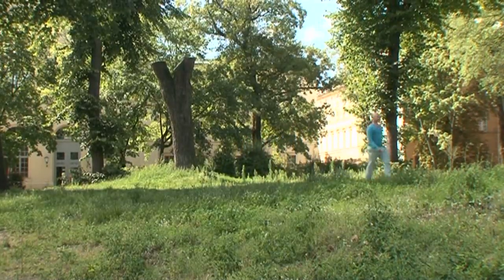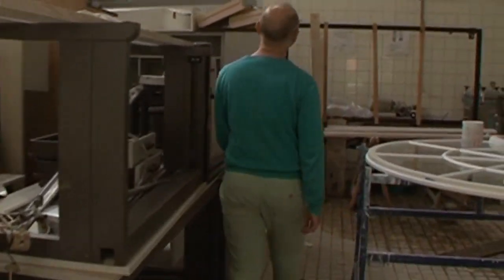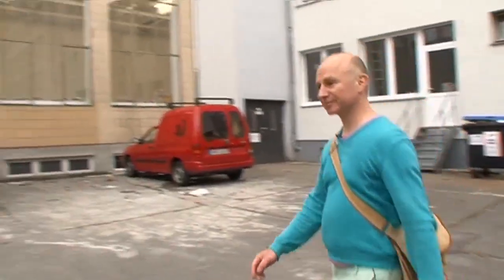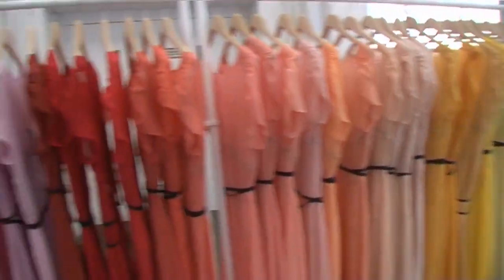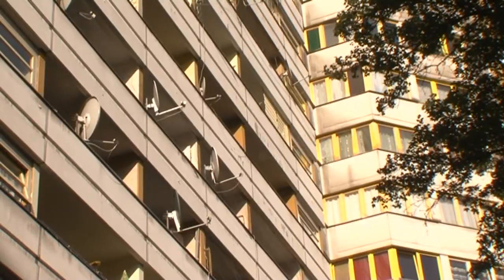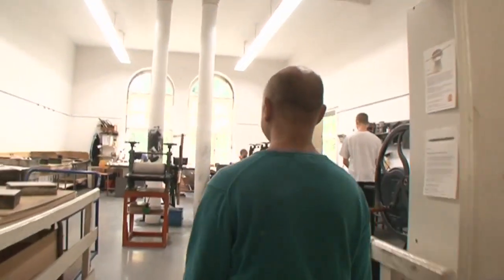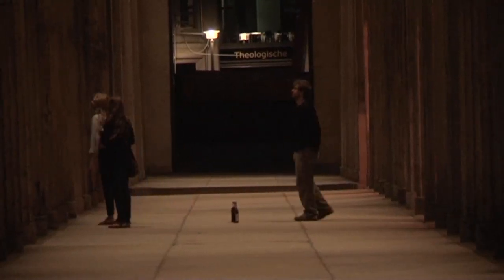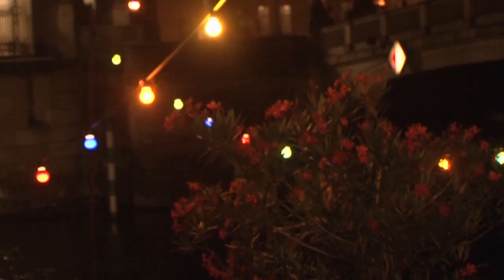Berlin: My city, by Joerg Von Stein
Art historian and restorer Joerg von Stein reveals his favourite Berlin locations - from a fabulous concept store to a former hospital